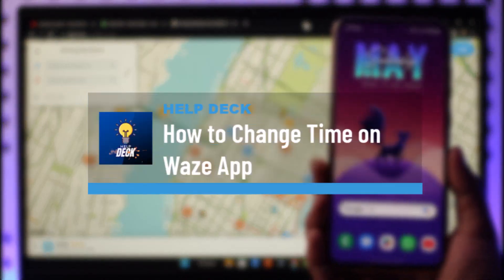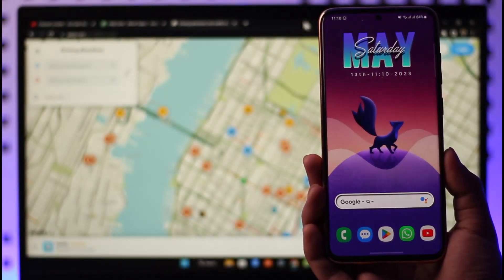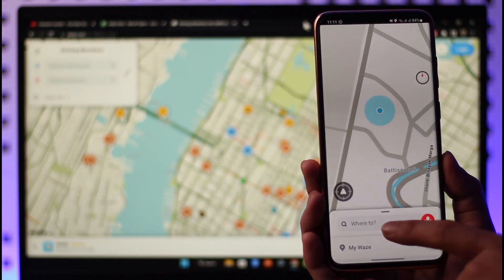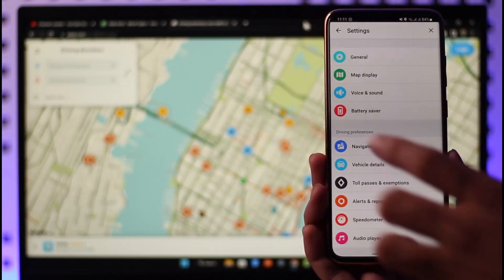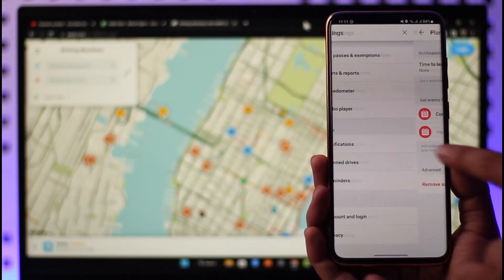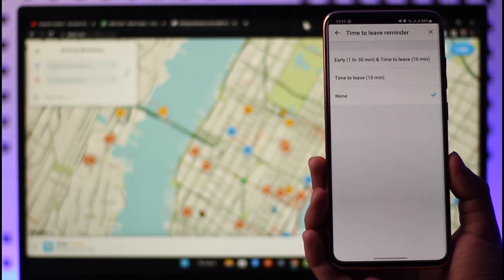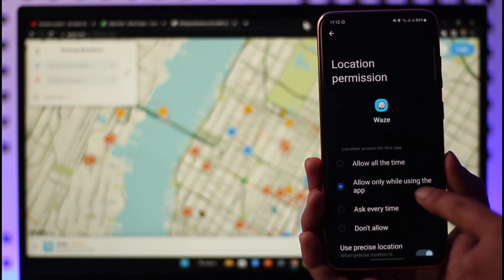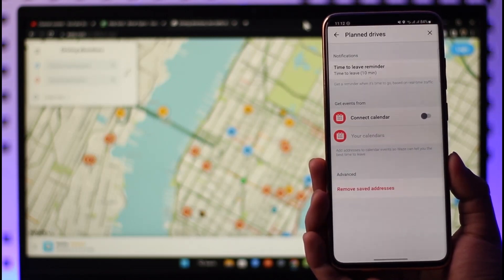How to Change Time on Waze App - Reset Time on Waze !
This video guides you in quick easy steps to change notification time on the Waze app. So make sure to watch this video till the end.

~ Chapters:
0:00 Introduction
0:11 Change Time on Waze App
1:04 Conclusion